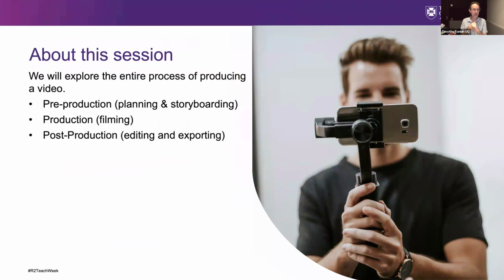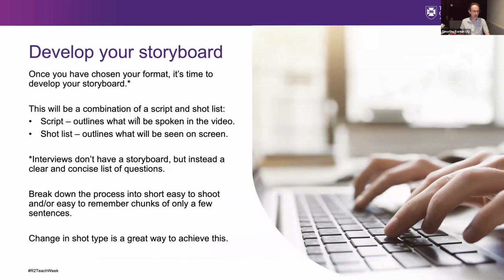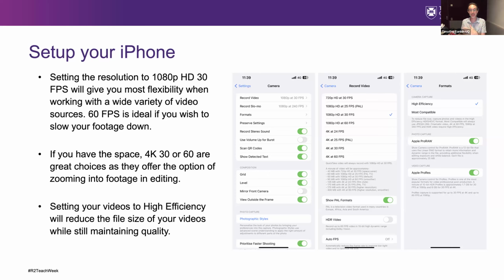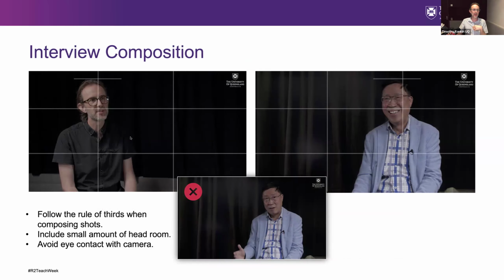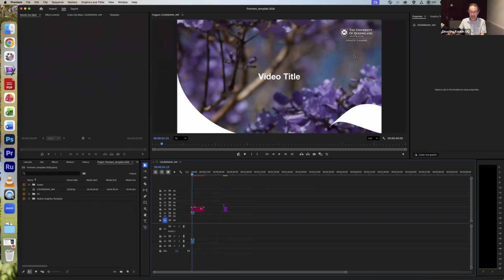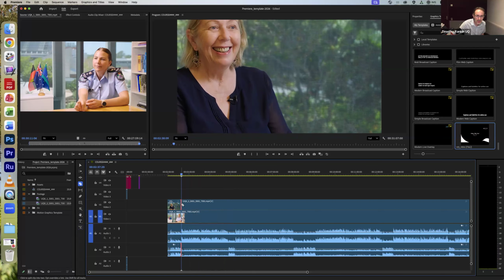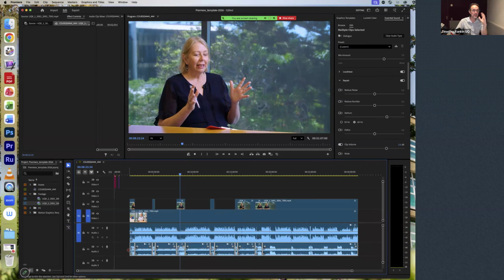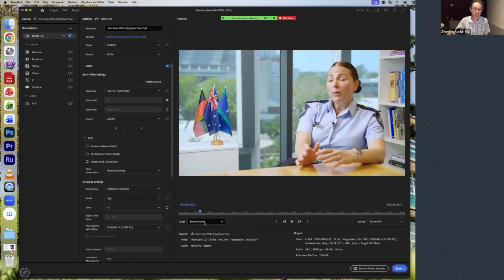Filming and Editing Educational Media - R2TW Semester 1, 2026